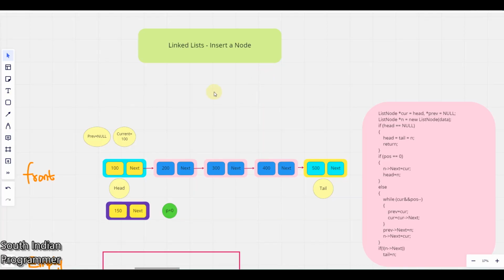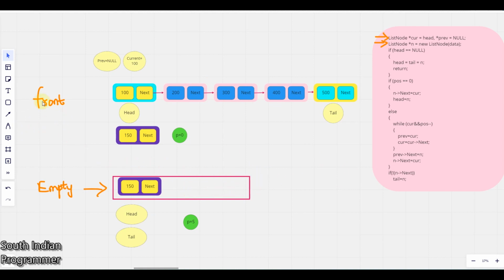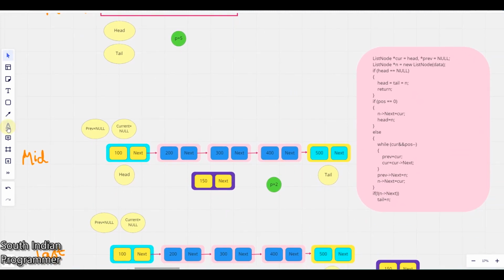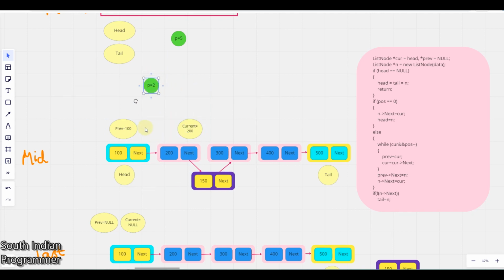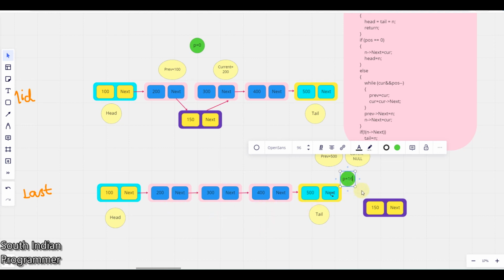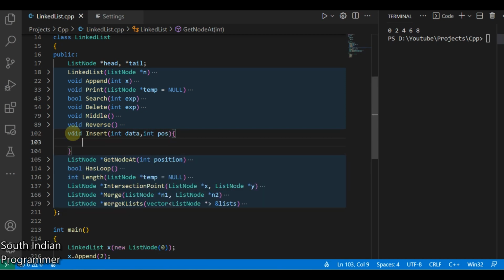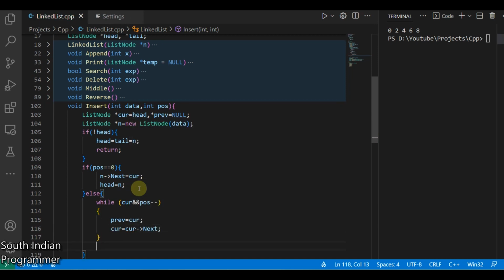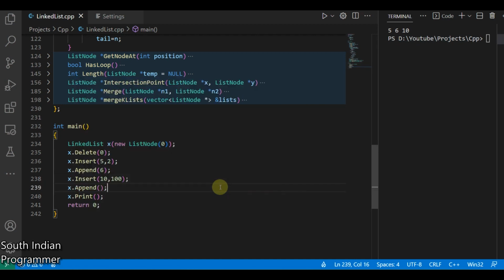Coding Interview Preparation : Linked List - Insert a node in Linked List